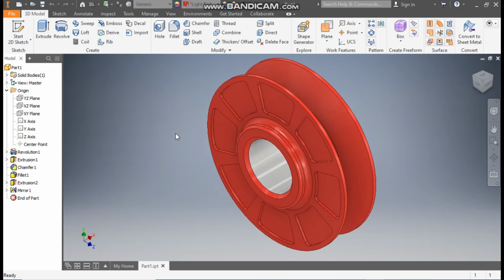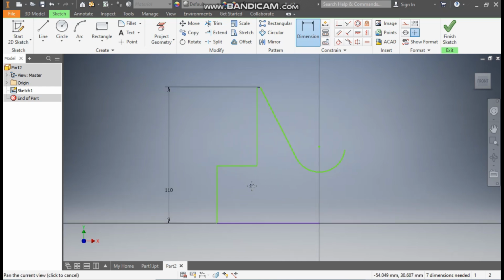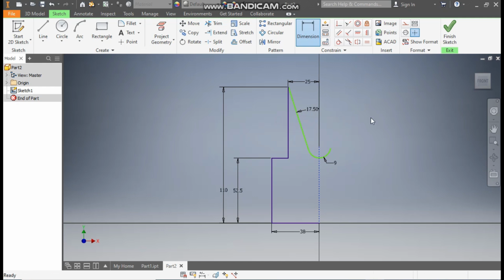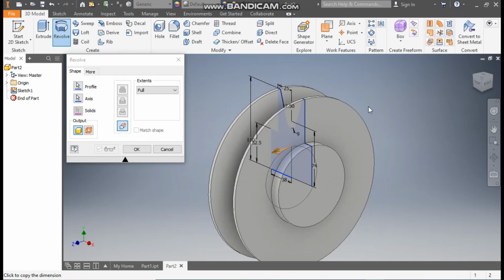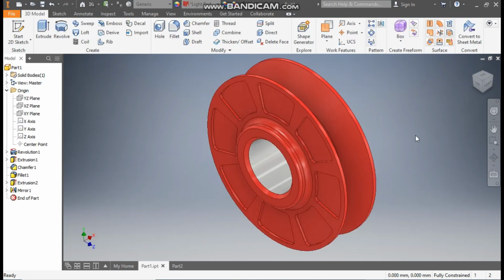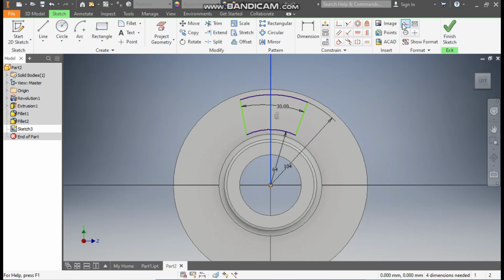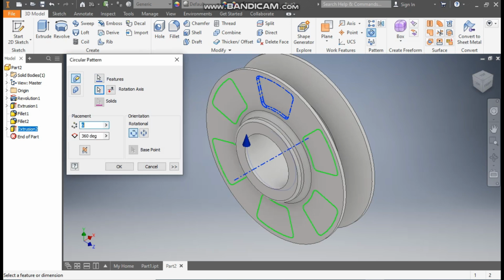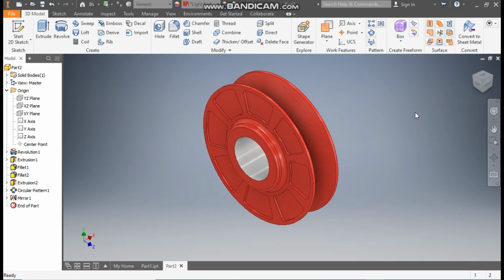Autodesk Inventor 3d drawing Practice Tutorial #414 || Inventor3d Drawing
directeditininventor,
derivefeatureininventor,